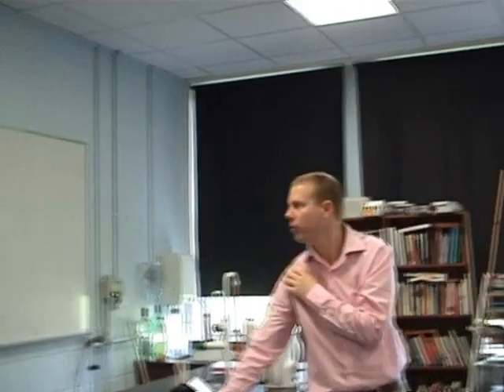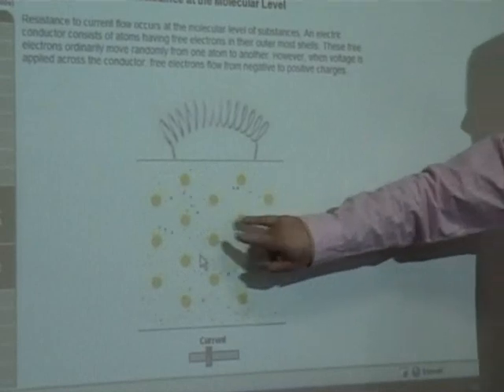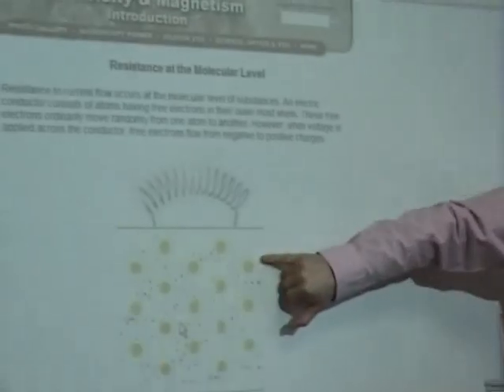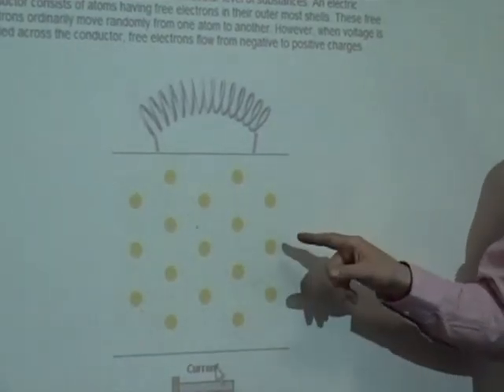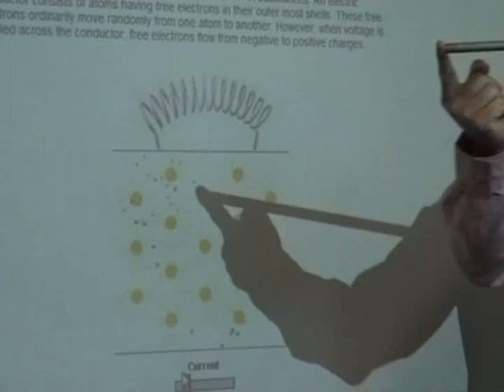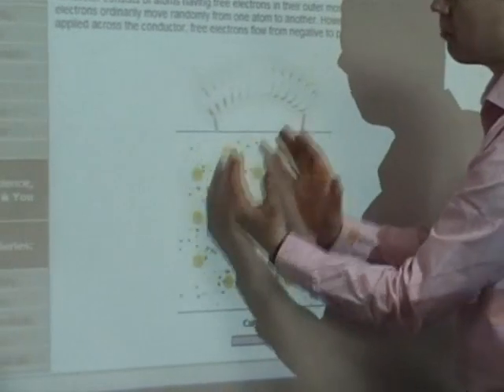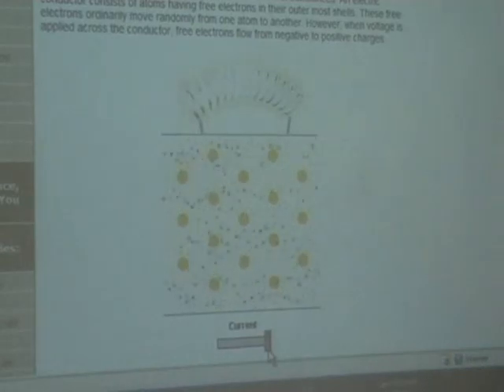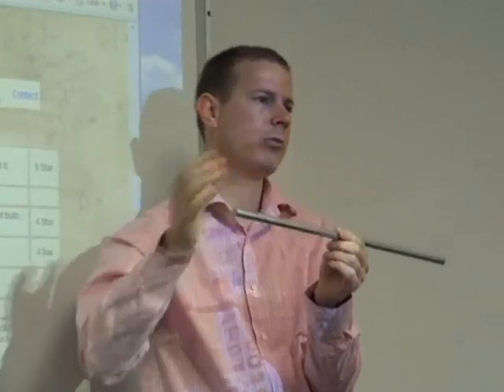Current is a flow of Charge